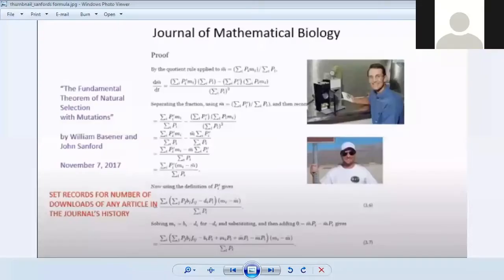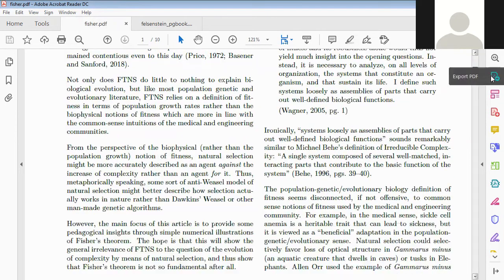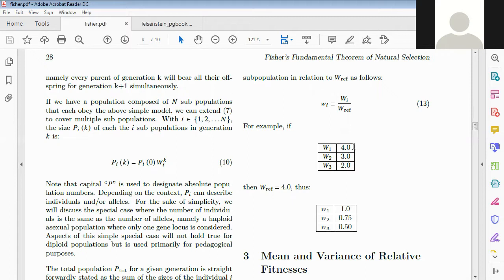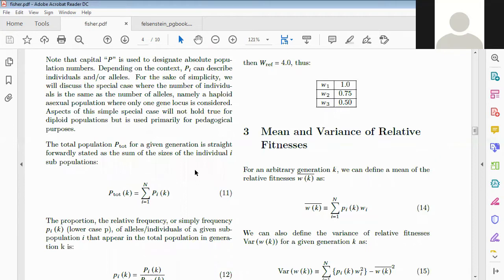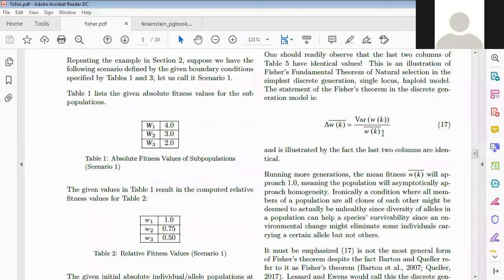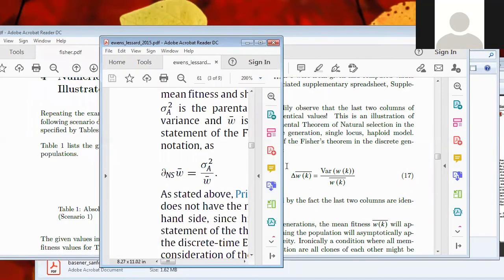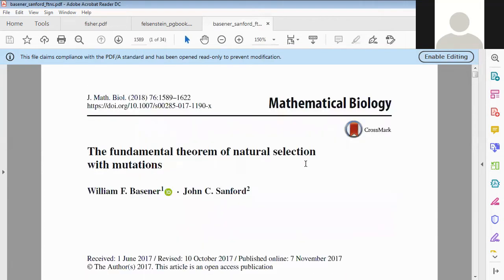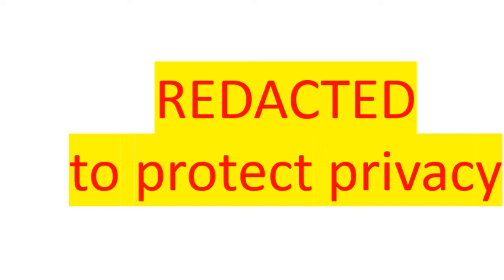Basener and Sanford 2018, Cordova 2020 on Fisher's Theorem: Sal and Peter discuss part 1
Peter e-mailed Sal in wake of Sal's 12/1/20 debate with Dapper Dino on MDD pertaining to fitness.  Peter had several questions, particularly about population genetics, and the first question was about Basener and Sanford's 2018 paper in the Journal of Mathematical biology on Fisher's Fundamental Theorem.  The paper set records for the number downloads in the journal's history.

To answer questions about the highly complex equations in Bill Basener's paper, Sal started with his 2020 paper that attempted to quickly introduce population genetics and Fisher''s theorem to non-specialists.

Sal in passing mentioned the status of Mendel's accountant and how he feels creationist can now simply appeal to the mainstream consensus that the human genome is deteriorating.

Peter and Sal agreed to another show regarding Muller's limit (1.0 mutations per human individual per generation) and the origin of the idea of junkDNA.

Sal invited knowleable viewers to point out any technical errors in his presentation to Peter.

Some parts of the video were redacted so as to not show a screen that was accidentally shown that had an e-mail exchange between Peter and Sal.

Ewens and Lessard 2015 (unfortunately the full paper may be behind a pay wall):

There was a mistake in my paper it said "(Felsenstein 2017)" It was actually "Mathematics vs. Evolution"  1989.  This paper is also behind a pawyall, but there was still some juicy stuff you can see in the publicly available link: